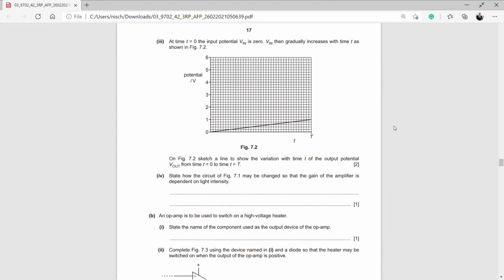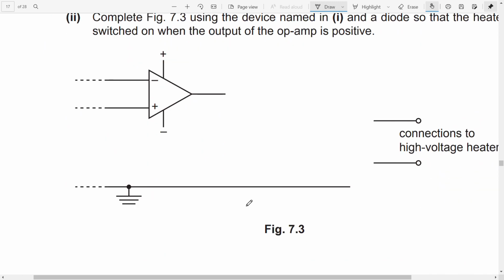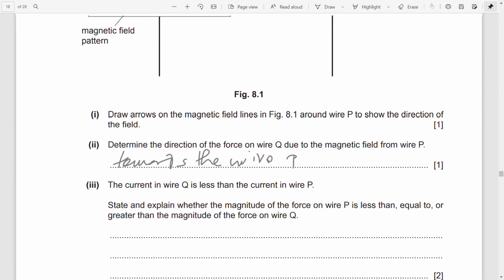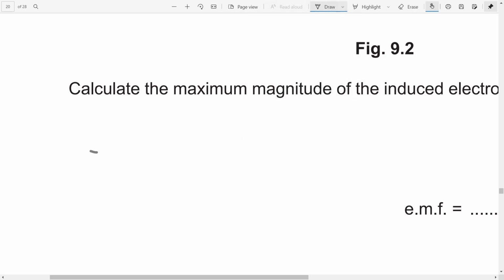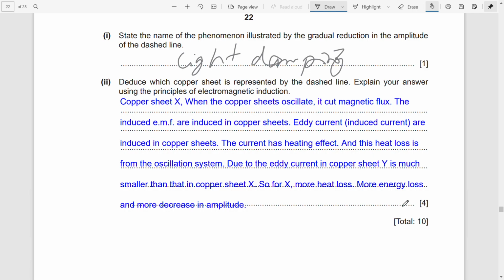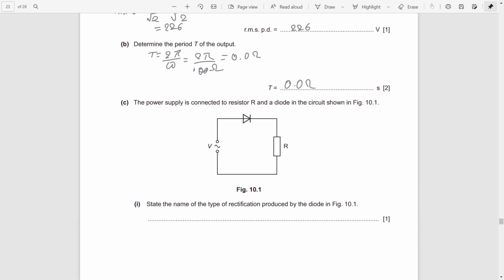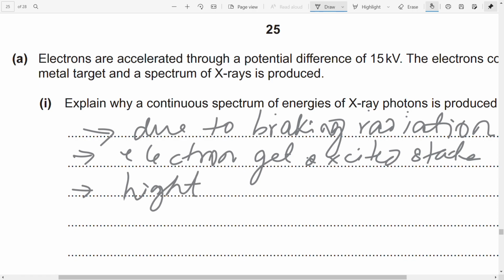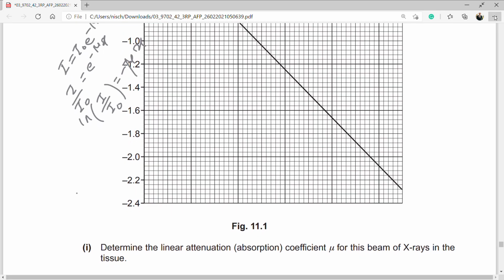9702/42/F/M/21 recent paper solved answer Part - 3 | Nischal Sunar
Watch this complete video cause you are gonna get special advice for your exam.
"All the best for those giving exam of P4 of Physics"
I hope this will help you a lot.